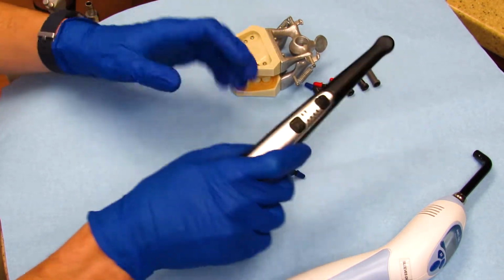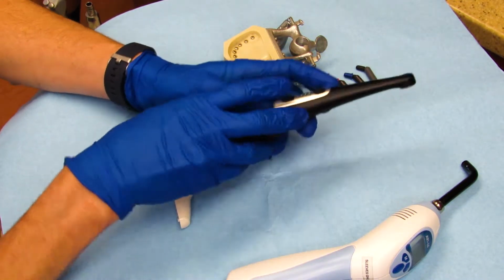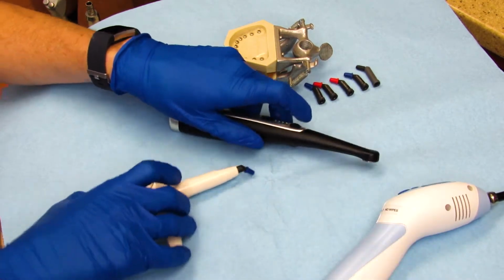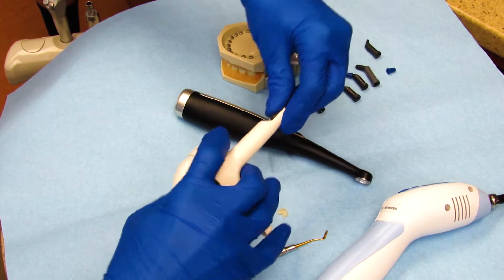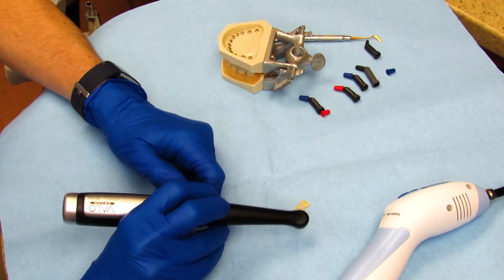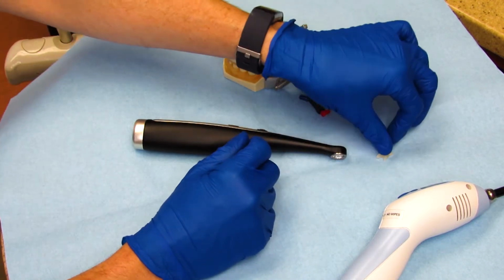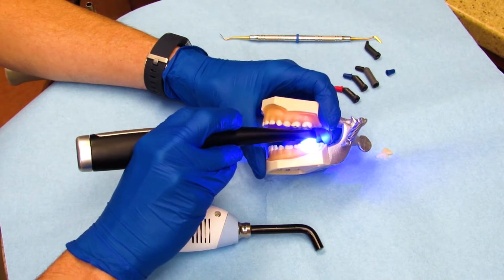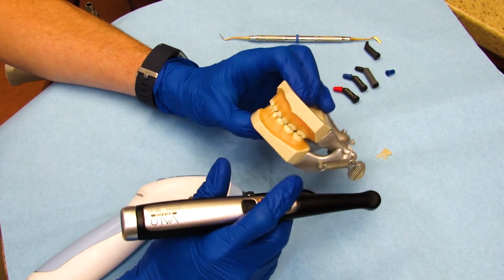What is a Curing Light?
Dr. Murchie explains what a curing light is, how to use it and what it is used for.